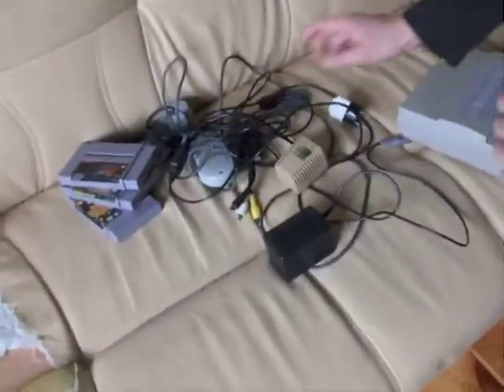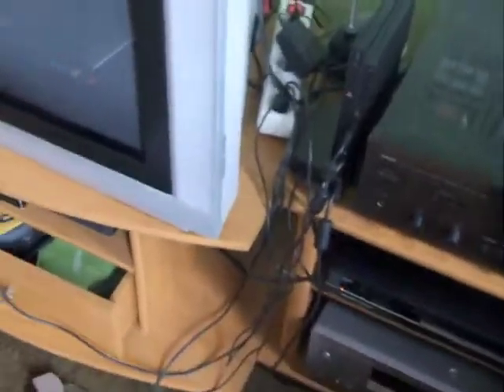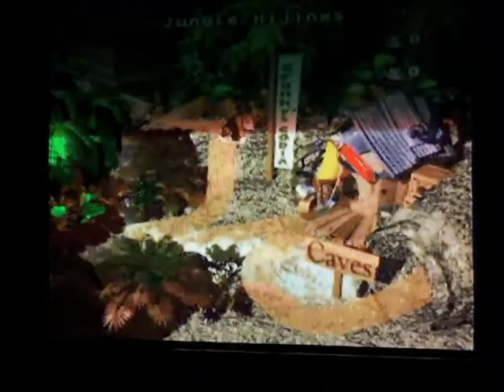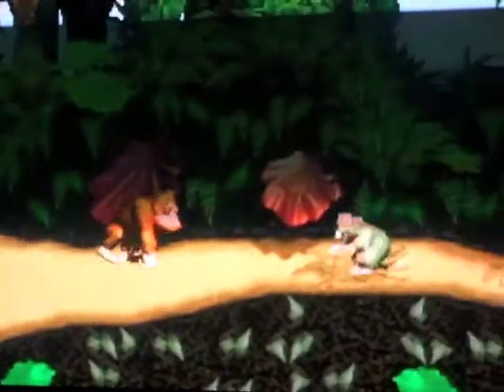Old Games vol.2: Kirby & Donkey Kong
Sorry for the terrible on screen shadows due to unmatched refreshing. Hope the old times are still alive.